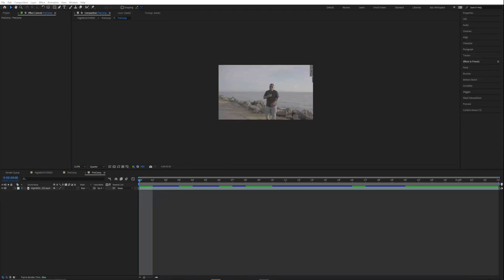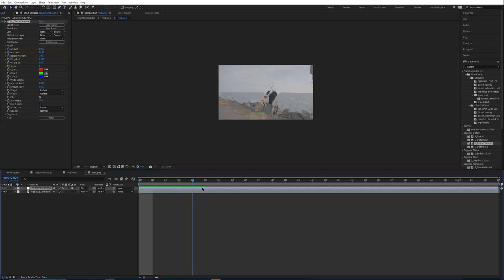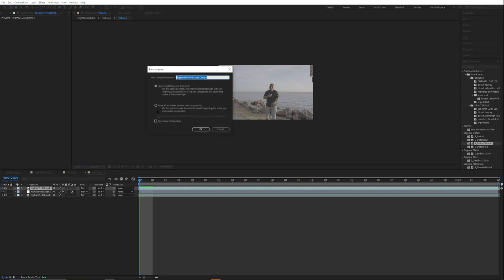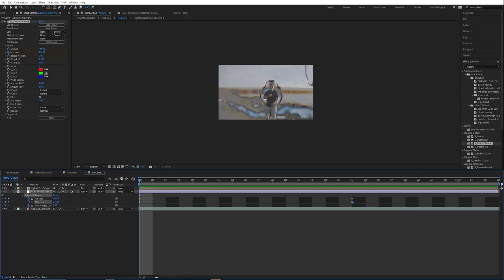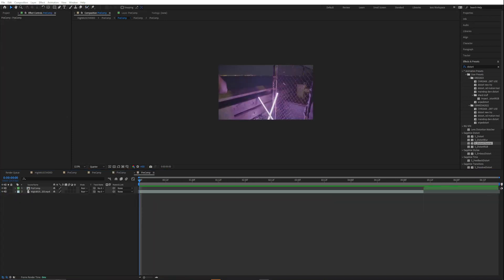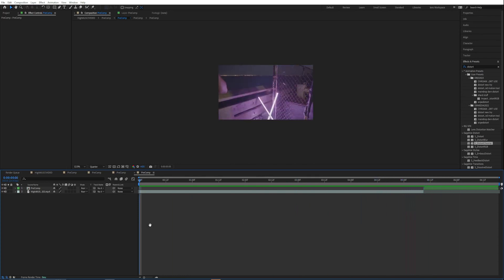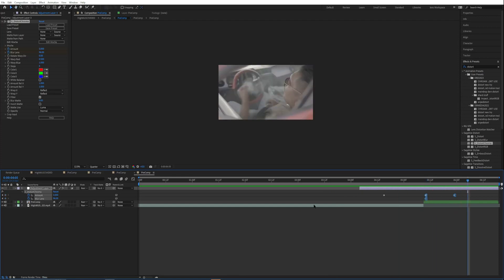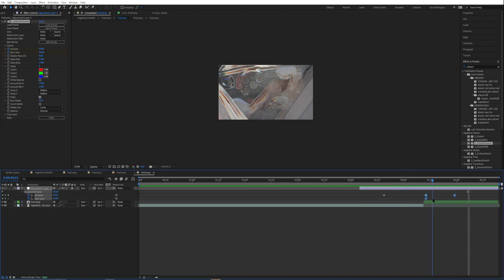Distort Chroma After Effects Tutorial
Today I show you how to use distort chroma in 3 easy ways in after effects!